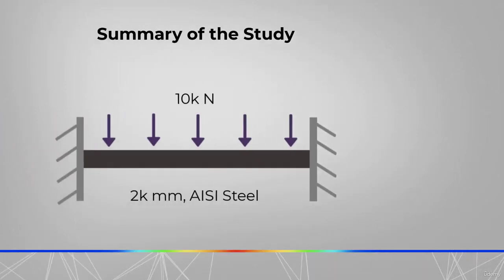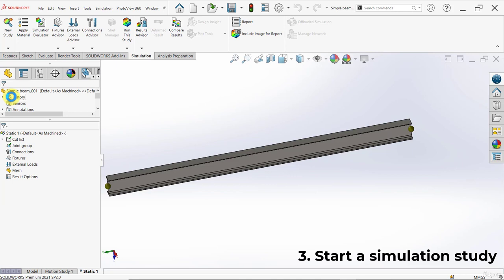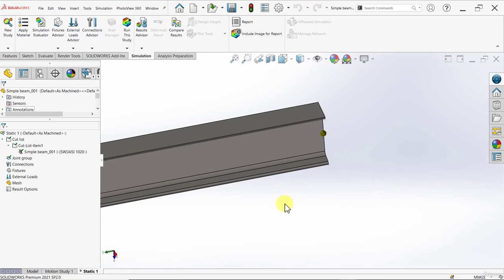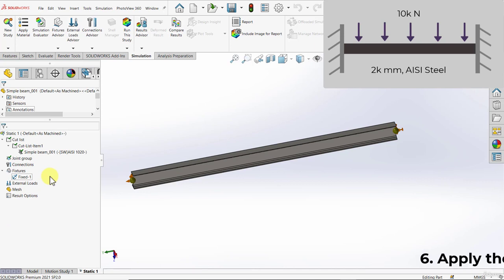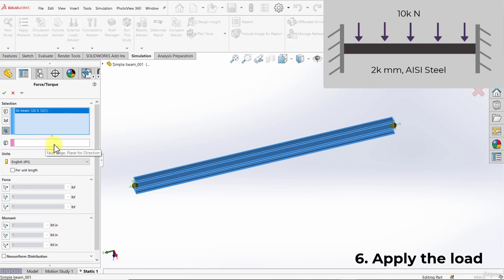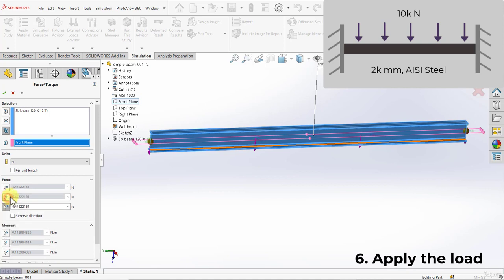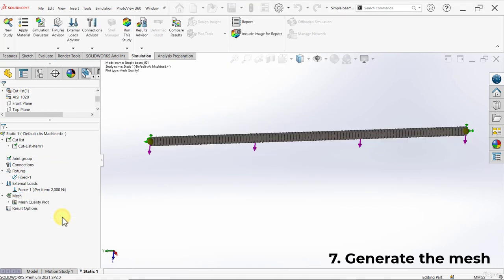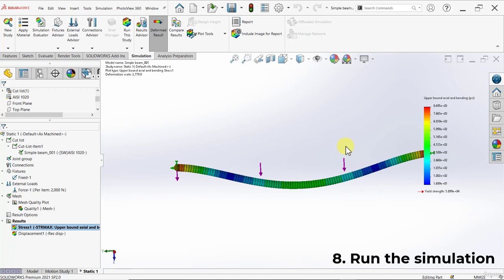4 Case 1 setting up and solving